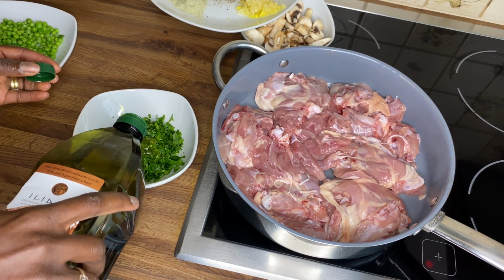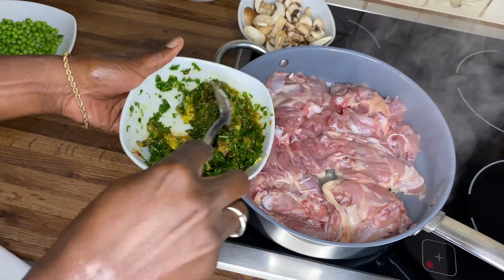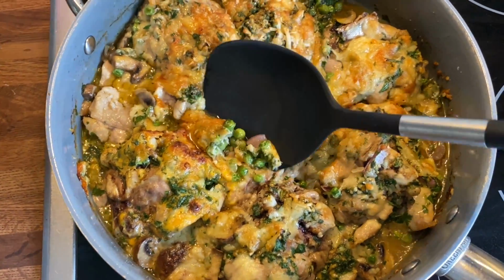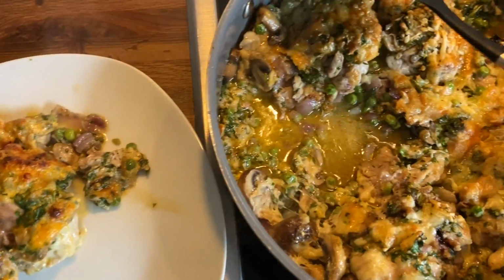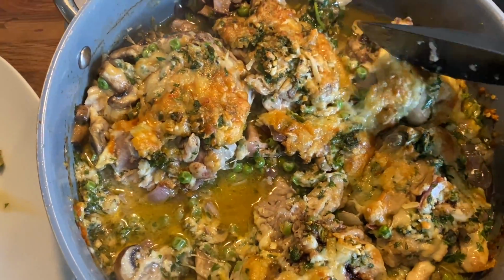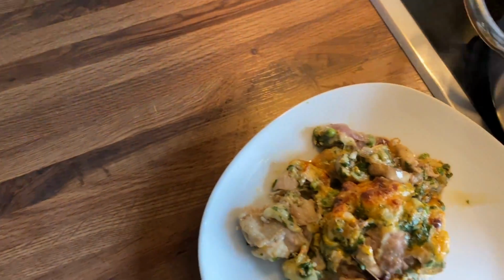Healthy Easy Oven Chicken Recipe You Need ( How To Make Oven Chicken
I hope you guys  like and enjoyed watching this video.

Please check out my friends Website for the short  I was wearing and for the Amara Doll, you’re good to love them. 👇🏾

Apply This Oil Twice A Week For Extreme Hair Growth| Natia Life In Switzerland 🇨🇭